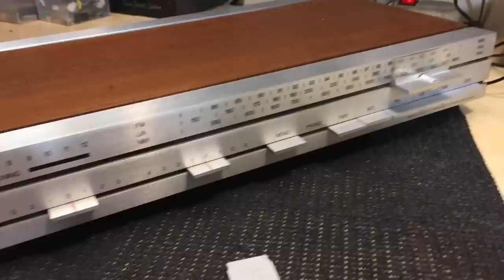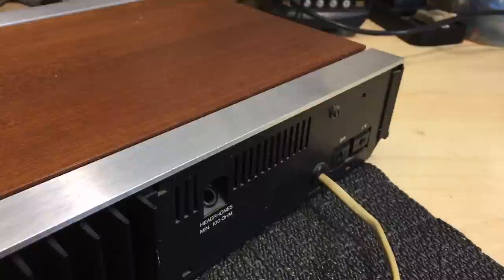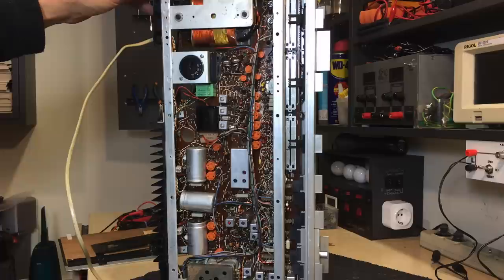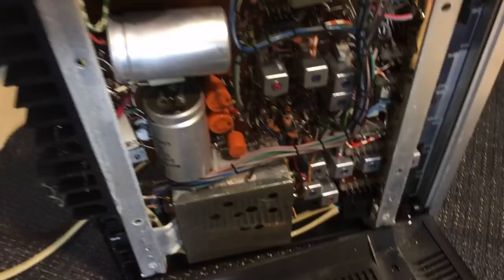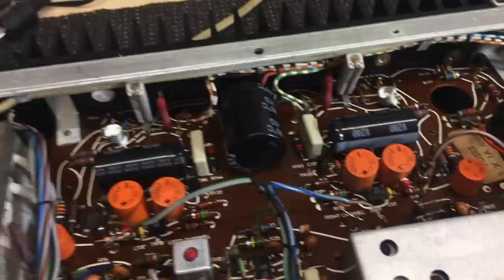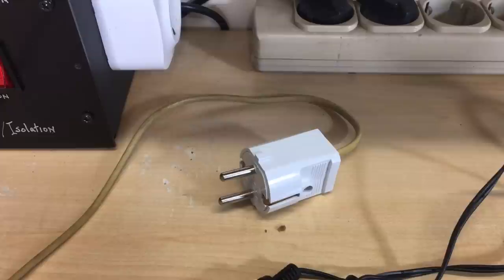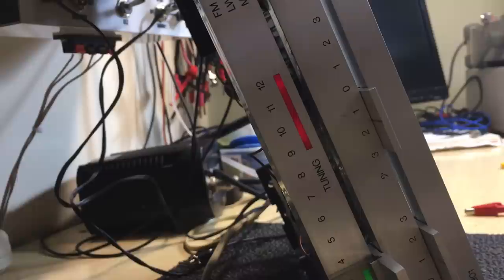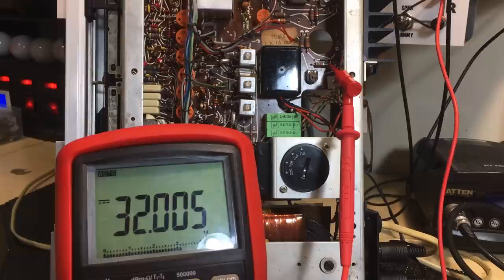Saving the Bang & Olufsen Beomaster 901 from the Dump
In this video, we'll be taking a closer look at a fantastic Bang & Olufsen Beomaster 901 that was saved from the dump. I was fortunate enough to be offered it first and, of course, I took up the offer. The Beomaster 901 came with a set of S45 speakers that I re-foamed recently, so this should make a great little set when it's all done.
Initially, I had plans for a full restoration series, but when I found that little was needed to make it work, I decided to give you some insight into other aspects of the system. I'll be opening it up and adjusting some settings that may not be obvious without the service manual. The service manual is available, by the way, so you can follow along.
 Whether you're a fan of vintage audio equipment, or just interested in learning more about the inner workings of a classic Bang & Olufsen system, this video is for you. So sit back, relax, and enjoy the journey of saving this amazing piece of audio equipment.